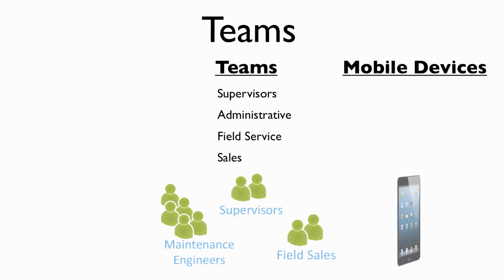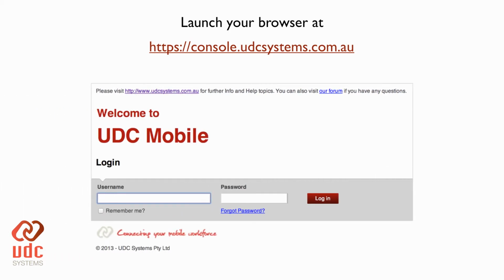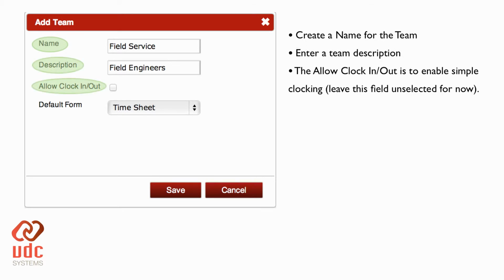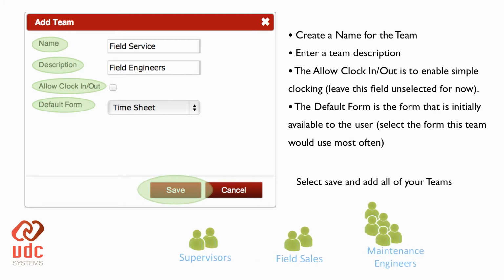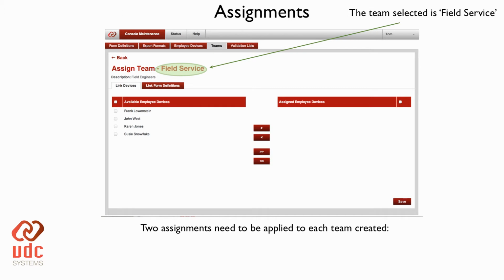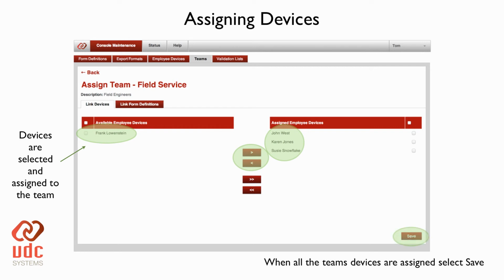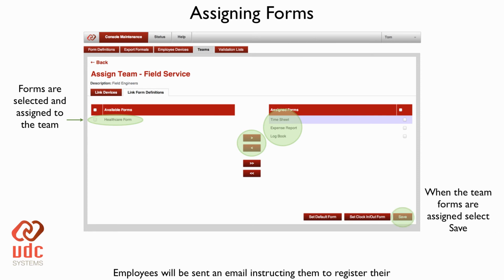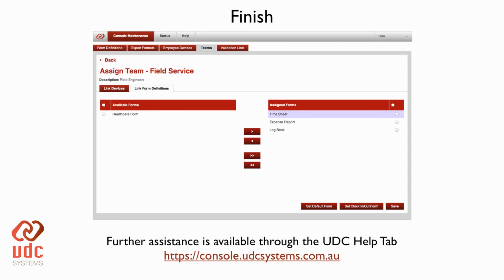Video Four: Teams Definition Video HD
Setting up Teams in UDC Mobile